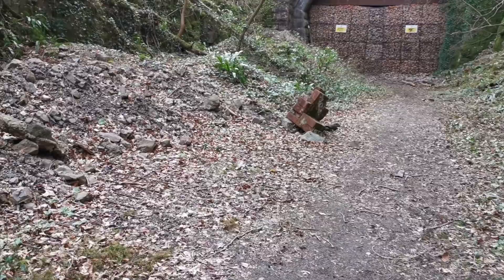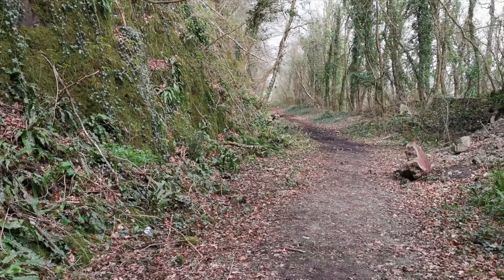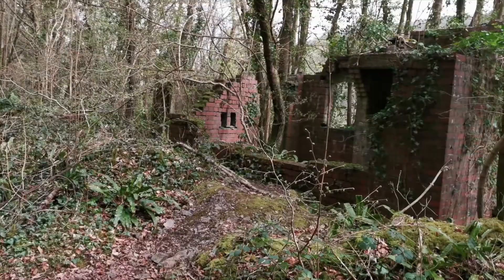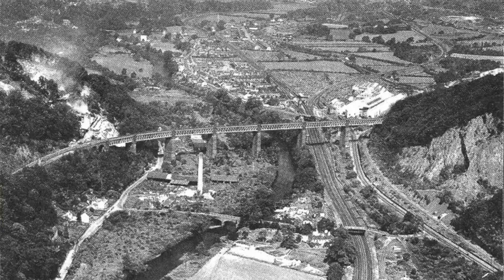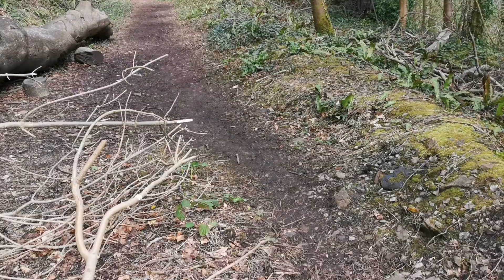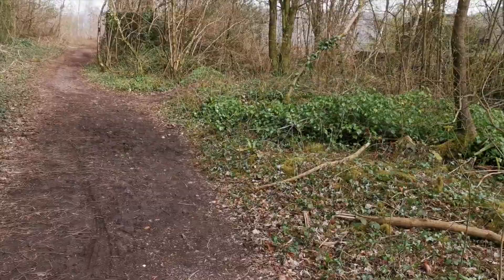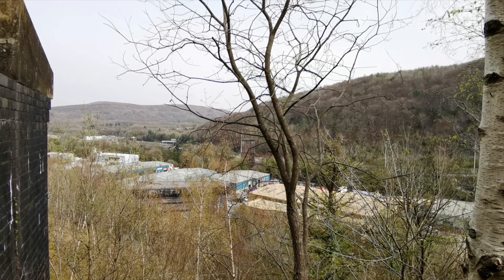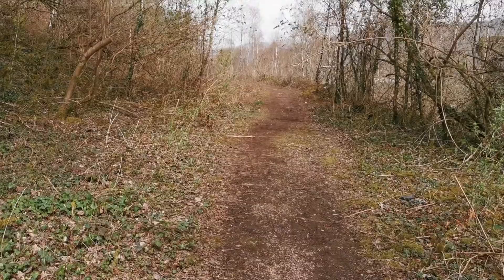Walnut Tree Viaduct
A look at the Llanbradach branch of the Barry Railway at Taffs Wells. Featuring the remains of Garth Tunnel and Walnut Tree viaduct. One error, the hut I was convinced of in the movie IS Walnut Tree West Signal Box! You can see the fire grate on the chimney, so not a single story hut.